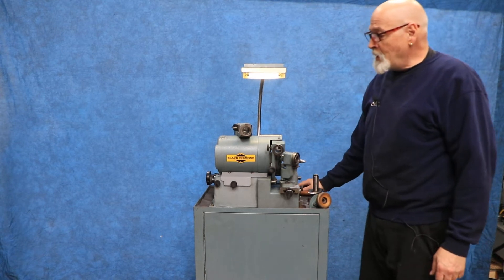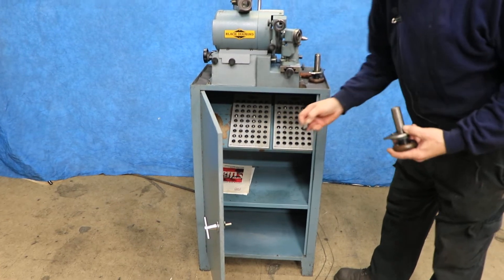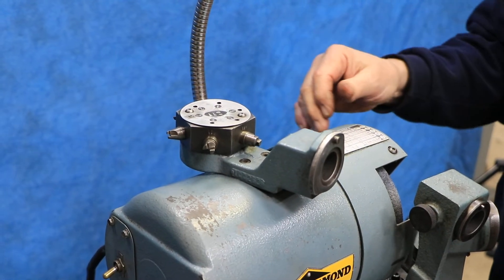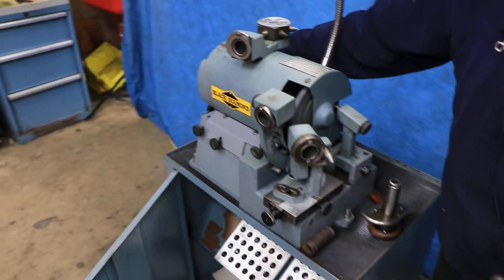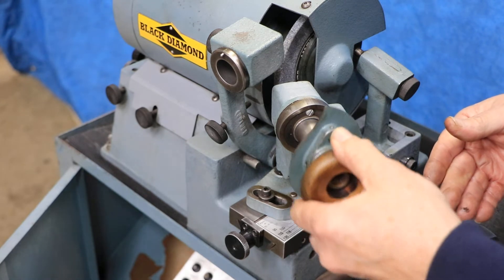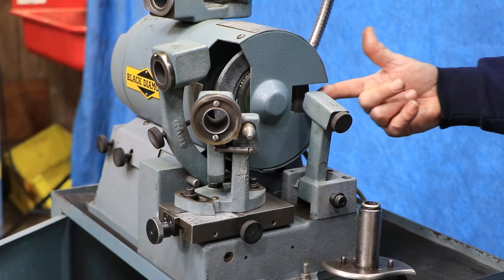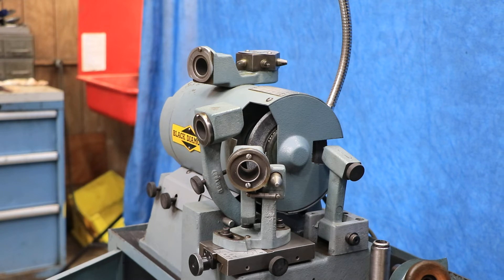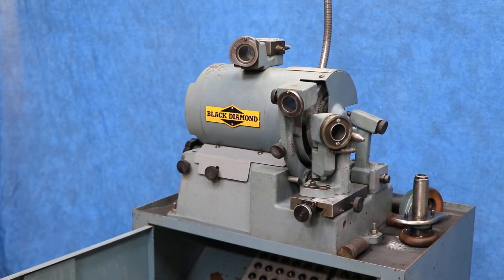BLACK DIAMOND DRILL GRINDER, BENCH MODEL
MODEL: BW 60    S/N: 25301     NEW: 1985

EQUIPPED WITH:
1/16" TO 1/2" CAPACITY
POINTS IN DEGREES, 80 TO 140 DEGREES
6" CUP WHEEL
DIAMOND DRESSER, BUILT-IN, FOR FACE OF WHEEL
COMES WITH BUSHINGS, IN CABINET BASE AND AS SHOWN IN PHOTOS
LIGHT
POSITION LOCATOR TO COVER ALL DRILLS NOTED ABOVE
1/3 H.P./SINGLE PHASE/60 DRIVE MOTOR
UNIT IS 17" X 11" 13.5" DIMENSIONS, 100 LBS.